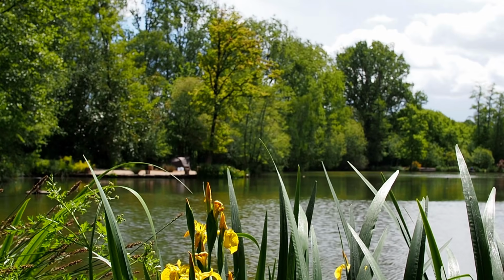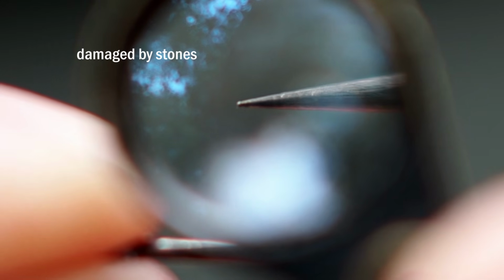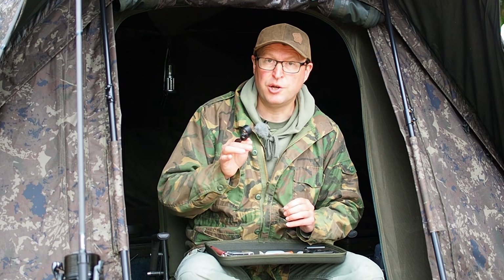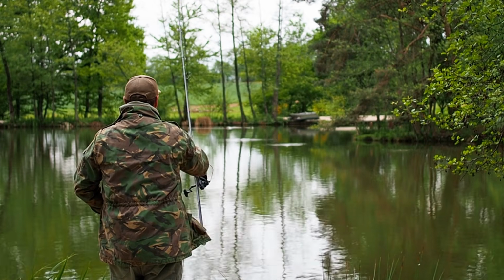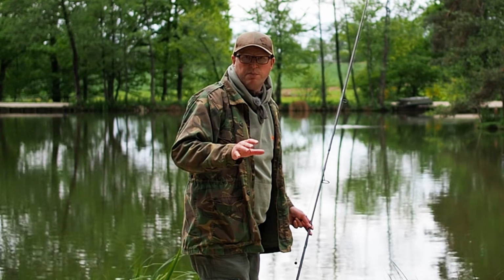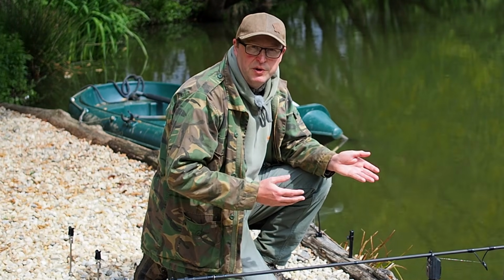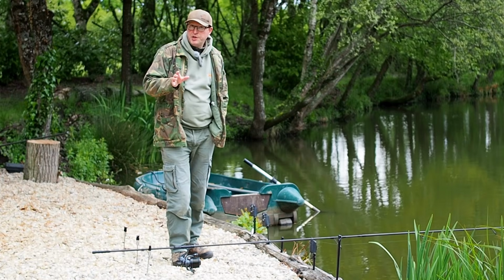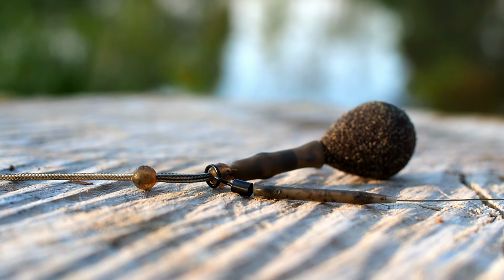Here's How To AVOID Hook Pulls 👊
I hate hook pulls and losing fish so here's what I do so that it almost never happens.

In my experience, the biggest cause of hook pulls and lost fish is blunt or damaged hooks. When you’re fishing for carp with hard mouths, hook sharpness is even more critical. You need to have a very sharp hook to start with and then you need to keep it in top condition for as long as you can.
In this video, I show you how I look after my hooks to make sure I don't miss one opportunity!

⏰ Timecodes
00:00 Introduction
01:06 What does a good hook point look like
02:54 When does hook sharpness really matter
04:10 Inspecting your hook points
06:34 Leading around without damaging your hooks
08:17 What do do when you miscast
10:17 How to set your rod without damaging your hook
14:40 Recasts and hook points
17:12 Short session carping

► *The gear, bait and tackle I use:*

- Use this Amazon link (UK)

This channel is supported by Nash but I am totally in charge of the content and focus of each video which is all about helping anglers. I only use and recommend products that I personally use in my fishing and that I am completely confident in.